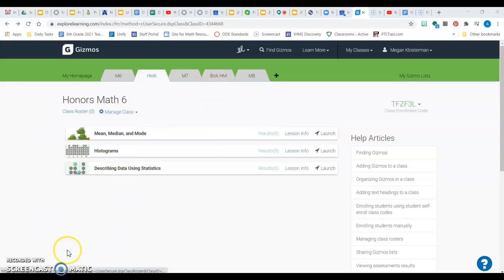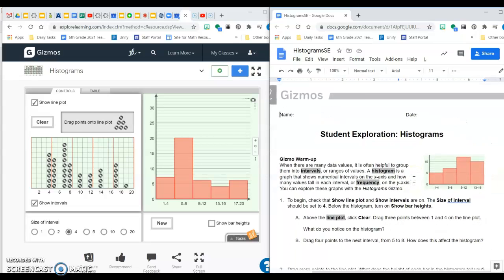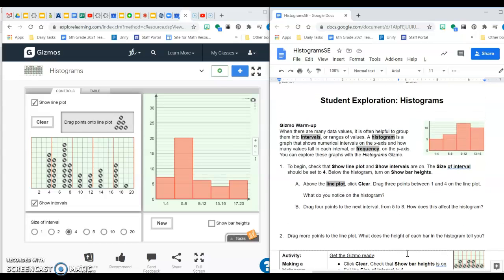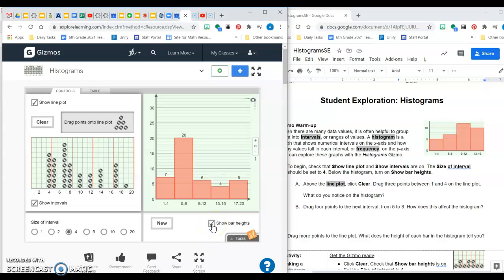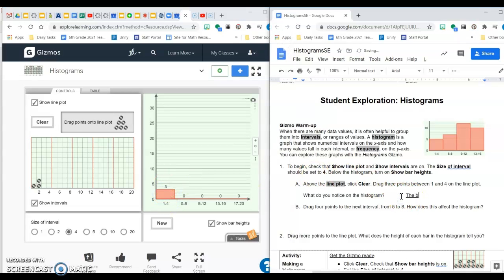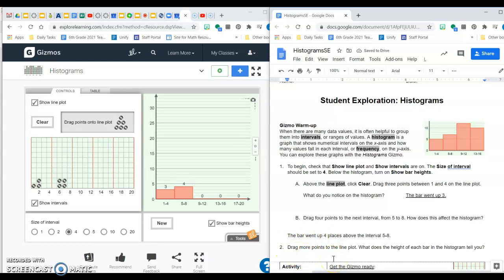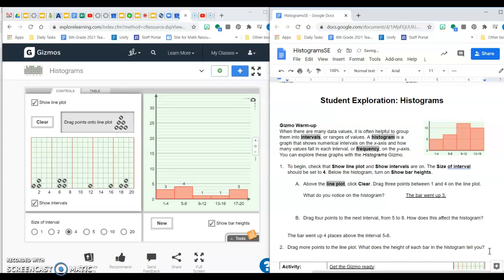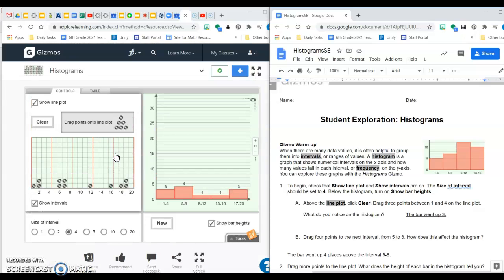Histograms Gizmo Warm-Up